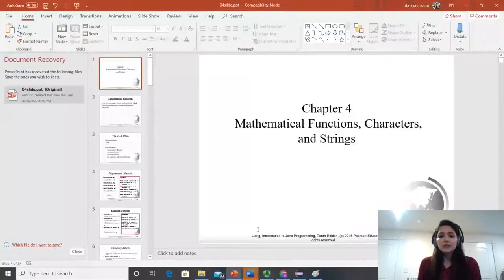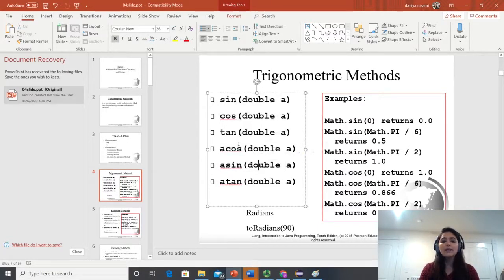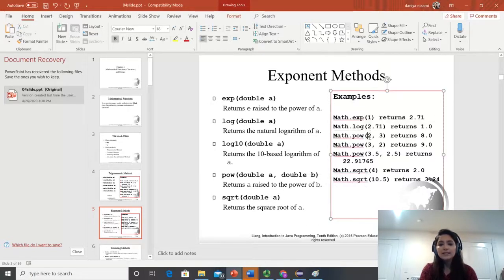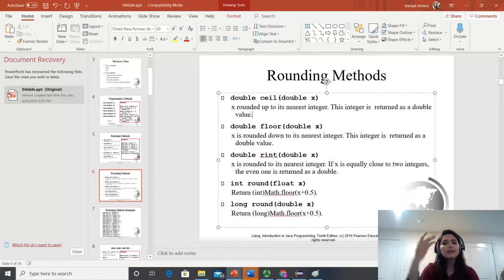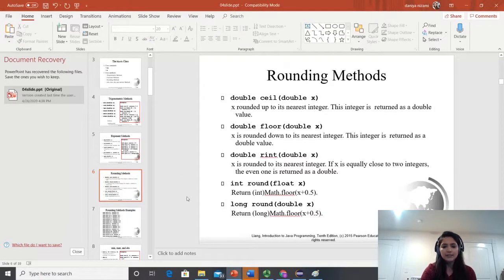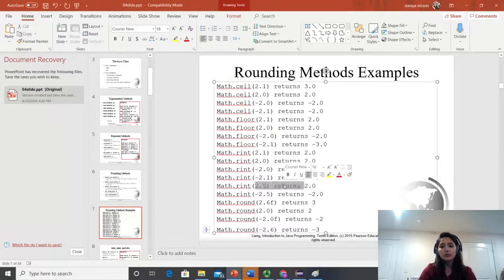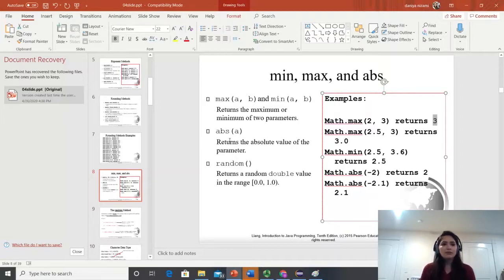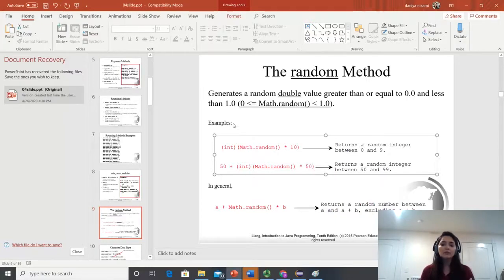Mathematical Functions in Java